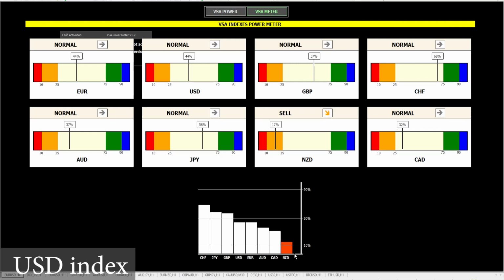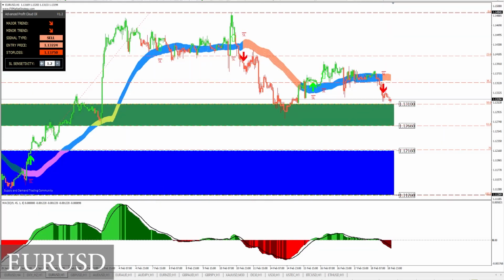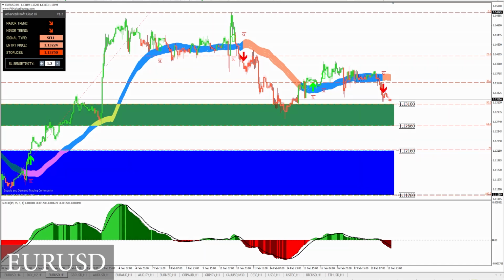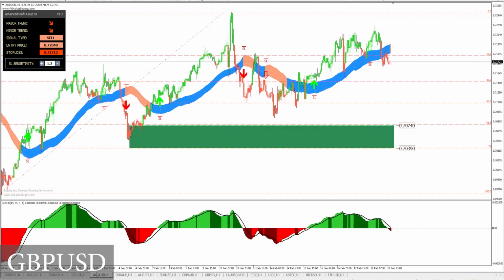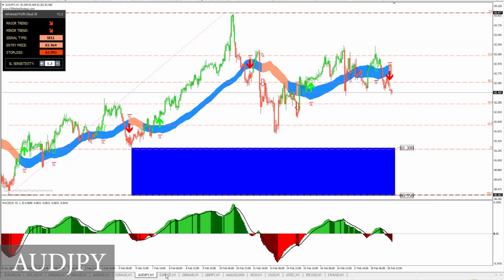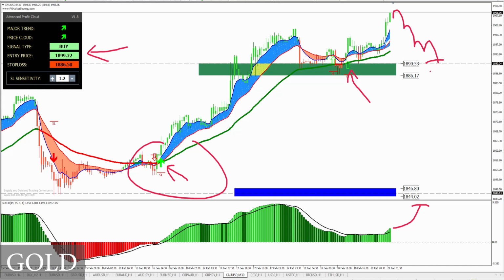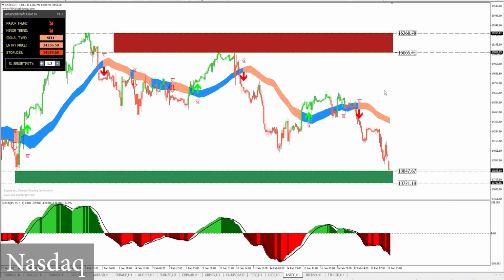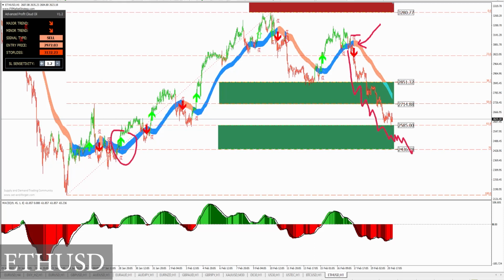Weekly ForexForecast 21-25 feb 2022 Majors Indices Crypto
Time Stamp :

00:00  USD Weekly Analysis :
01:00 EURUSD Analysis :
02:42 GBPUSD Analysis :
03:02 AUDUSD Analysis  :
03:25 EURAUD Analysis :
03:49 AUDJPY Analysis :
04:06 EURNZD Analysis  :
04:15 GBPAUD Analysis:
04:25  GBPJPY Analysis :
04:36  Gold Analysis :
05:05 Ger-40 DAX Analysis :
05:17 US-30 Dow Jones Analysis :
05:40  Nasdaq Analysis :
05:57  BTCUSD Analysis :
06:23  ETHUSD Analysis:

🏓 To open trade account:
          ❤️ Global : Open account now with HotForex Best Overall broker.

Min 2K USD.

Kindly Share and Love from our team. Thank you

Join free signal channel.
T.me/fxmarketstrategy     Group chat T.me/CoinHomeLand

To contact admin
 T.me/CoinHomeLandadmin